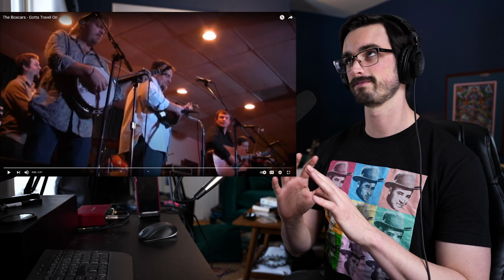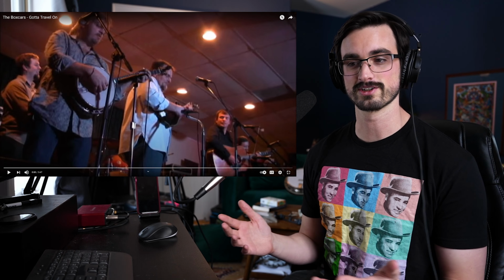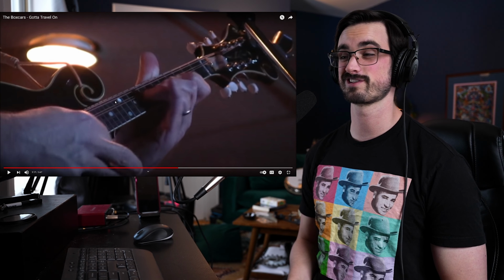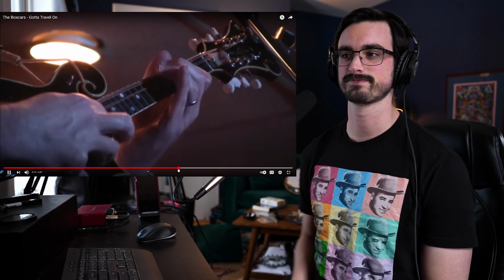Gotta Travel On (Bonus Content)